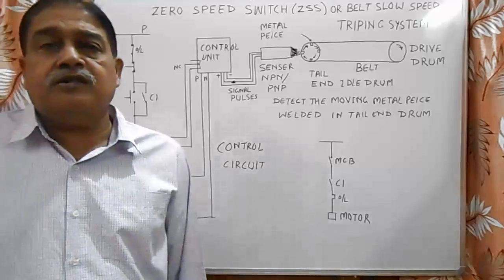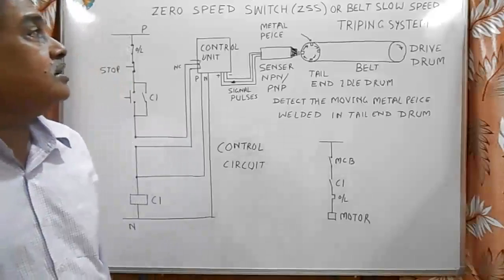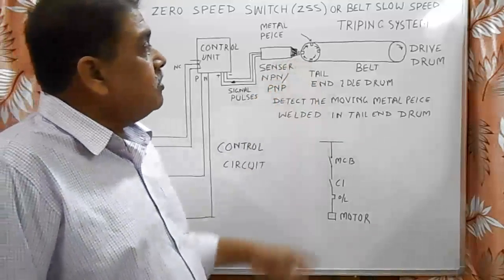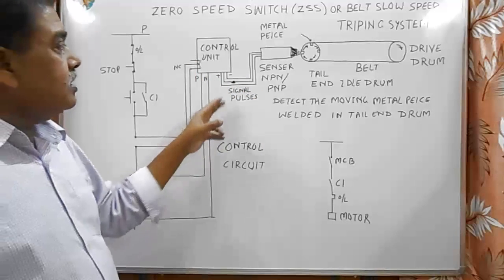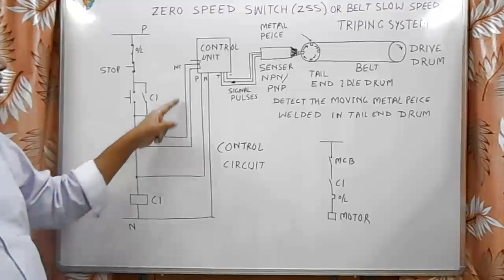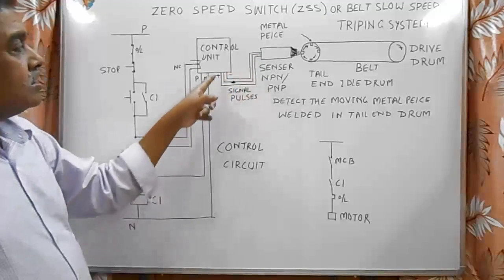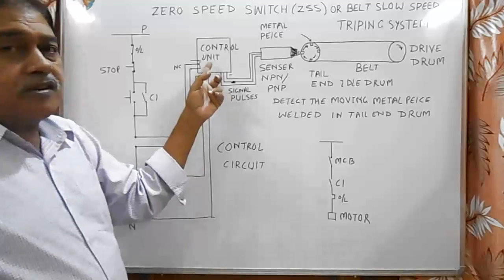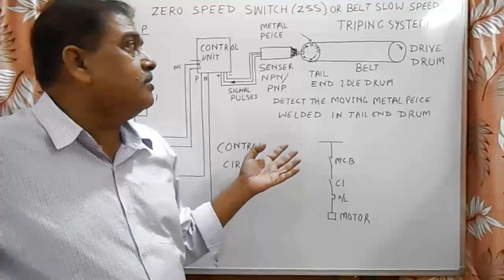ZERO SPEED SWITCH FOR CONVEYOR BELTS